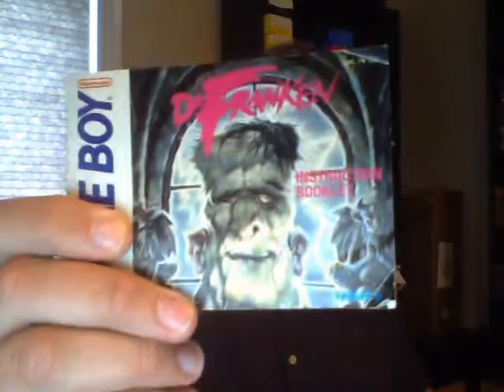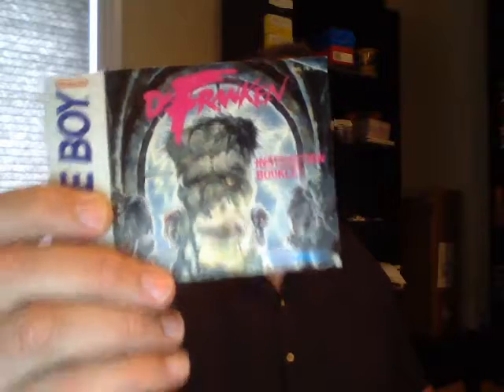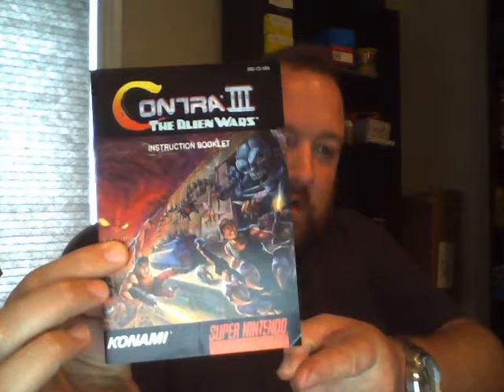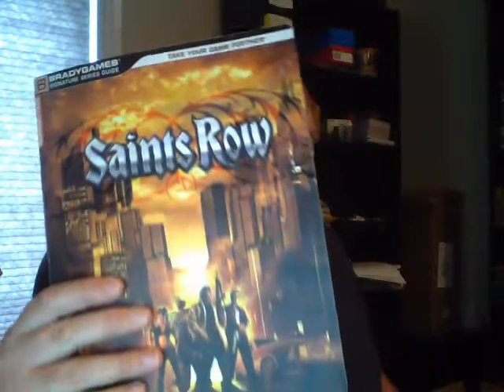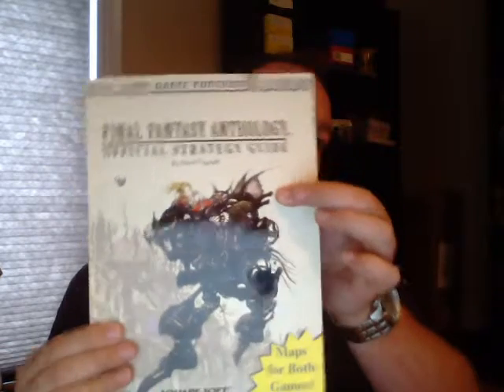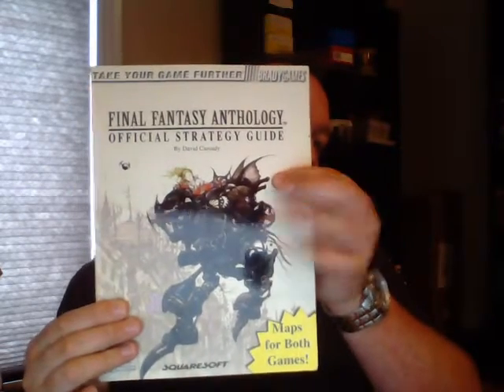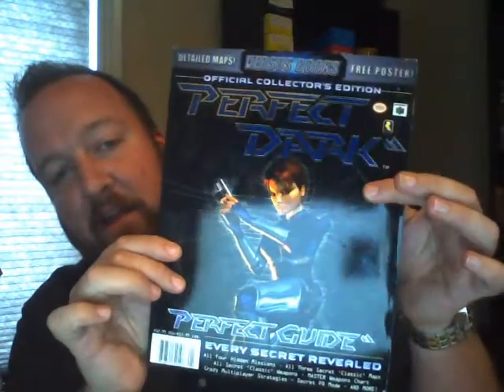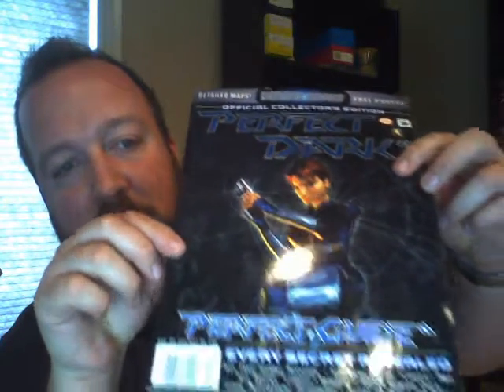Small Manual and Strategy Guide Haul of the Day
Hey youtube, I am documenting the rebuilding my collection and I want you to come along for the ride!!  I'm out in the wild hunting at places like good will, Craigslist, Facebook Marketplace, Letgo, garage sales, Mile High Flea Market, pawn shops and everywhere else.  I'm simply nerding out and sharing my finds.